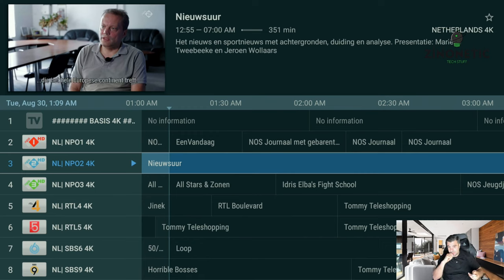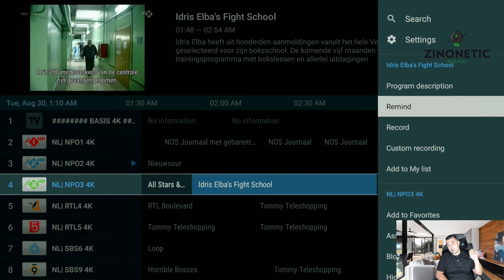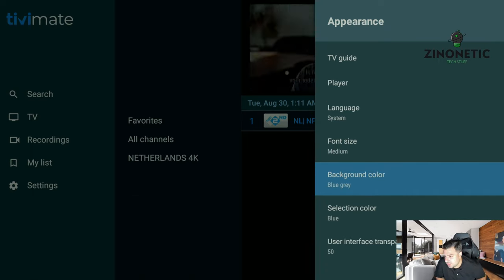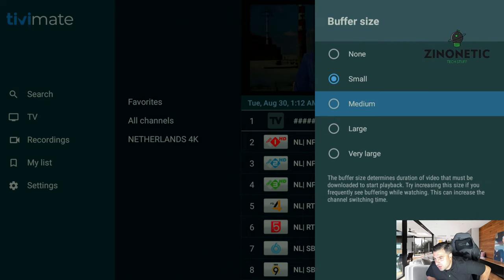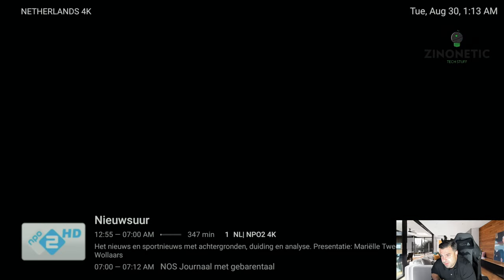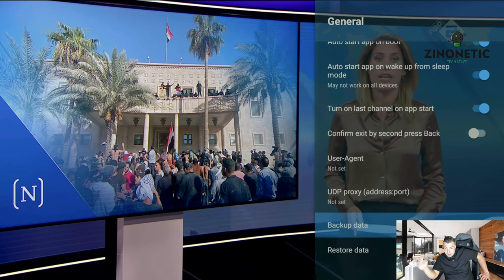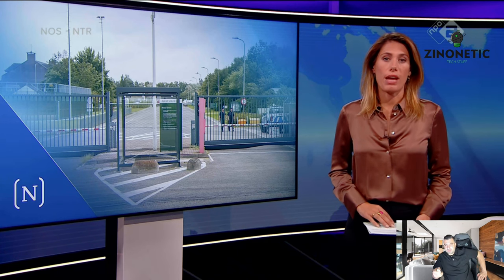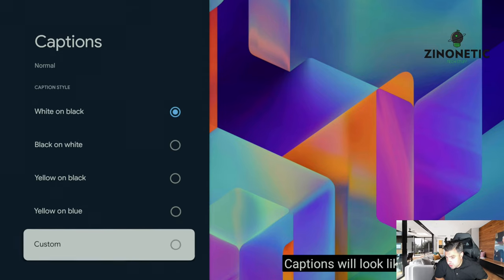TiviMate Premium Hidden Functions and Settings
My Pc Specs:
64,0 GB RAM
RTX 3090
3 TB SSD
Windows 11 Pro